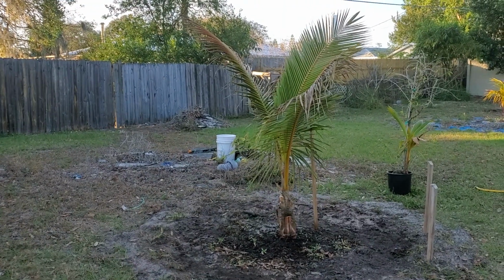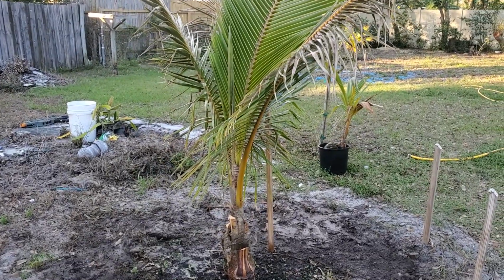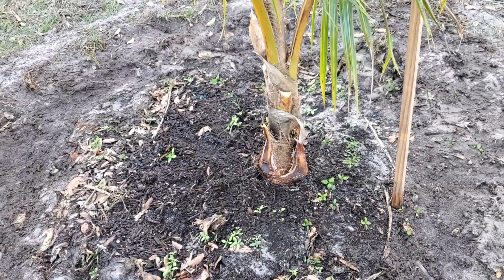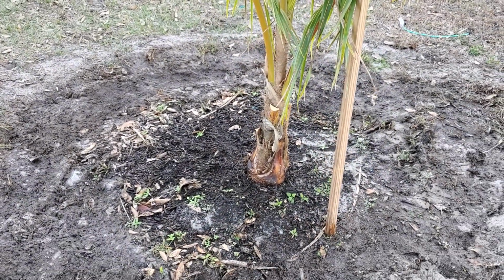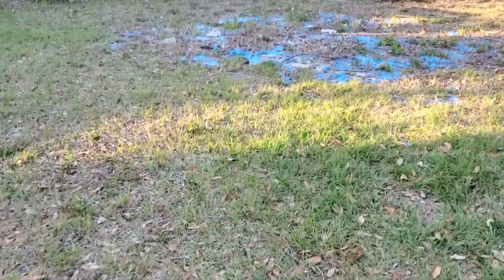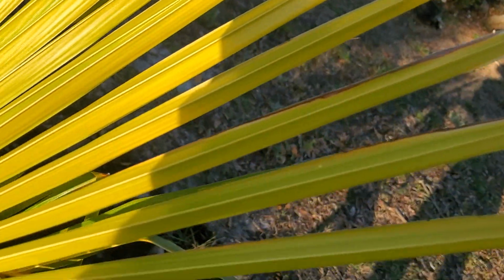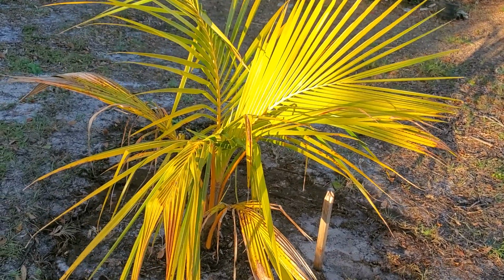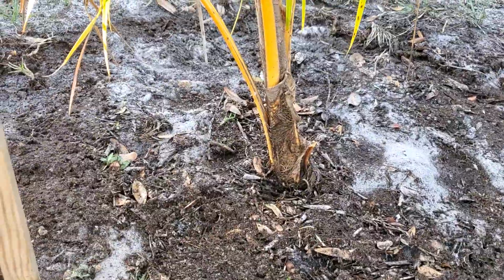end of January coconut update!